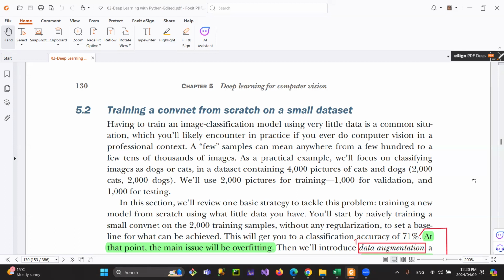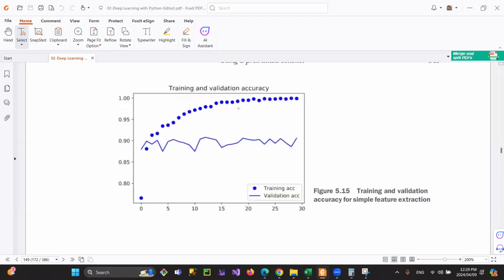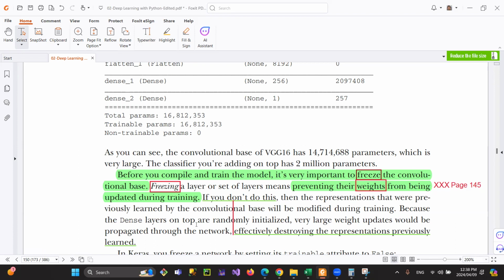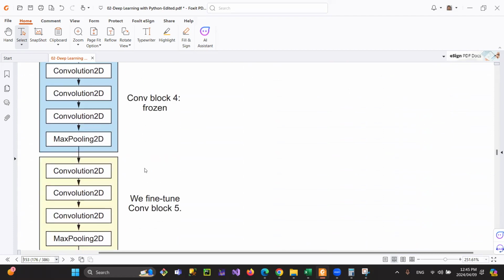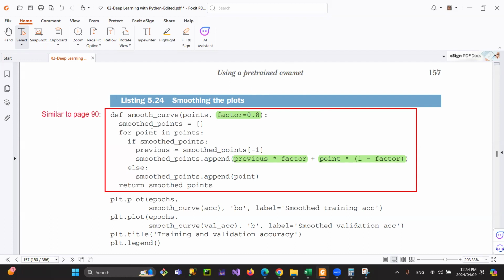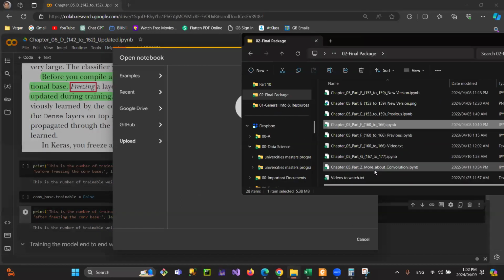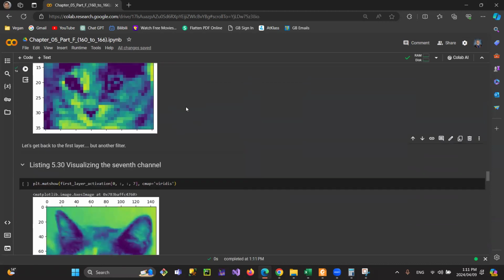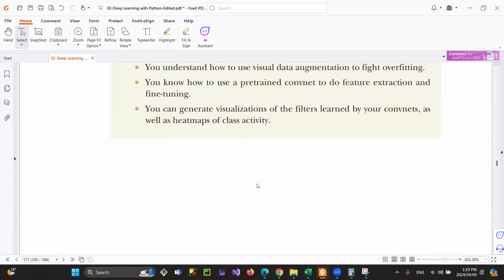Deep Learning Lab W14